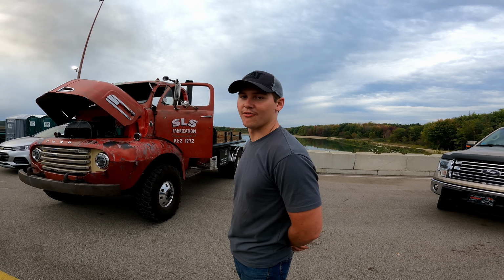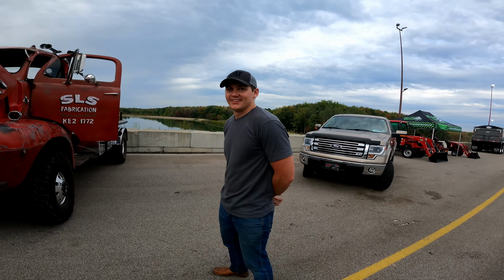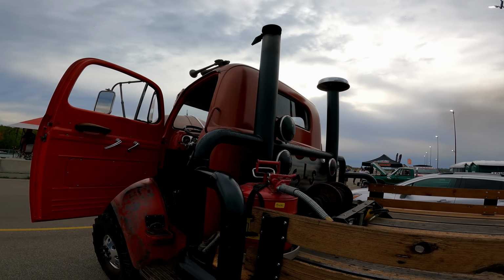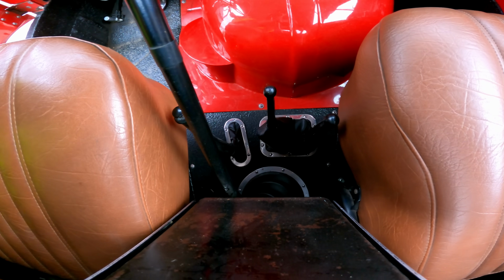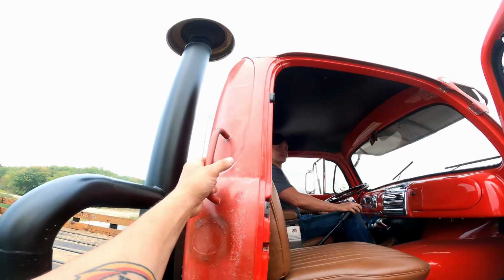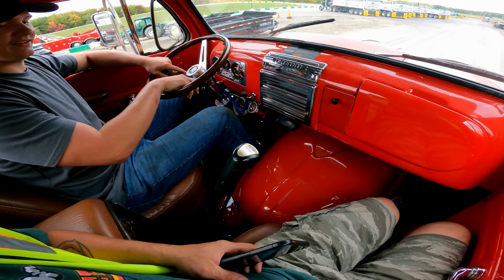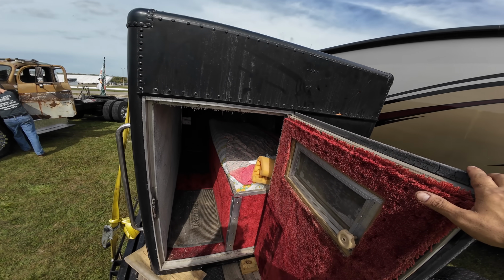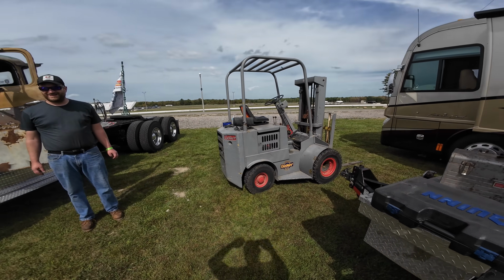Insane Detroit Swaps you gotta see!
I'm always looking for old classic semi trucks to save and restore. I'm also always looking for trucks or parts Detroit Diesel related. If you have one that needs to be saved or you know of one you can drop me an email at the following address